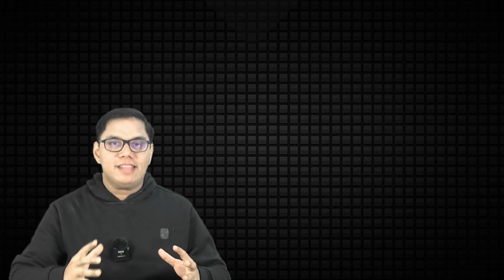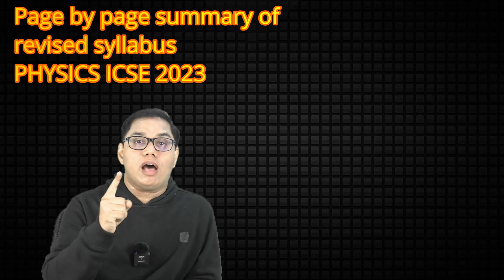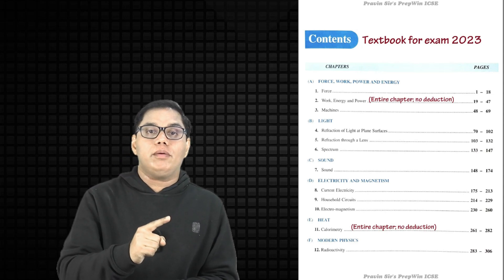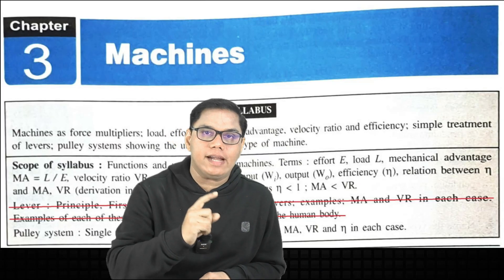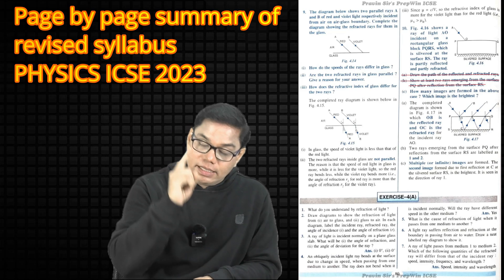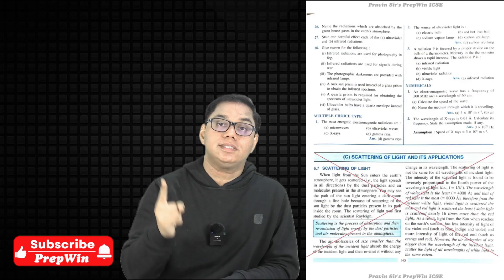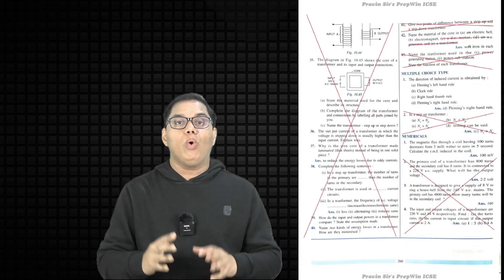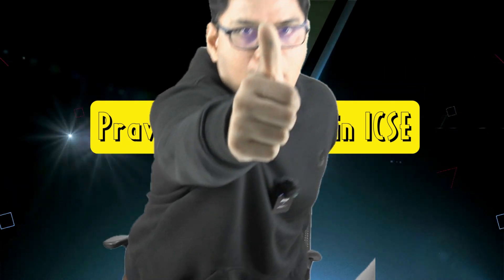ICSE 2023 class 10 revised syllabus | Physics page by page reduced syllabus ICSE class 10 Selina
Welcome to your own YouTube Channel Pravin Sir's PrepWin ICSE.
Selina textbook physics page by page reduced syllabus ICSE class 10
Page by page reduced syllabus ICSE class 10 Selina Physics
Pdf Selina textbook physics page by page reduced syllabus ICSE class 10

Time stamp :
00:00 - Introduction
01:33 - Index
02:59 - Chapter 1 FORCE
03:47 - Chapter 2 WORK ENERGY POWER
04:25 - Chapter 3 MACHINES
06:10 - Chapter 4 REFRACTION OF LIGHT AT PLANE SURFACES
07:22 - Chapter 5 REFRACTION THROUGH A LENS
08:44 - Chapter 6 SPECTRUM
09:08 - Chapter 7 SOUND
10:23 - Chapter 8 CURRENT ELECTRICITY
12:04 - Chapter 9 HOUSEHOLD CIRCUITS
13:11 - Chapter 10 ELECTRO-MAGNETISM
14:46 - Chapter 11 CALORIMETRY
14:59 - Chapter 12 RADIOACTIVITY